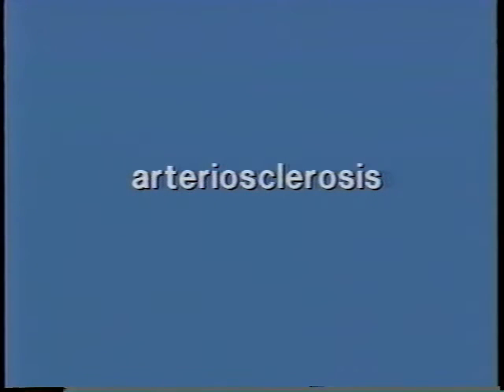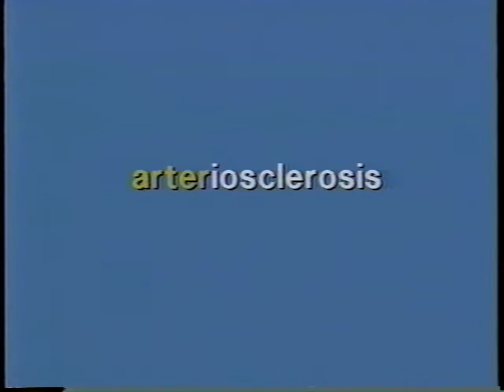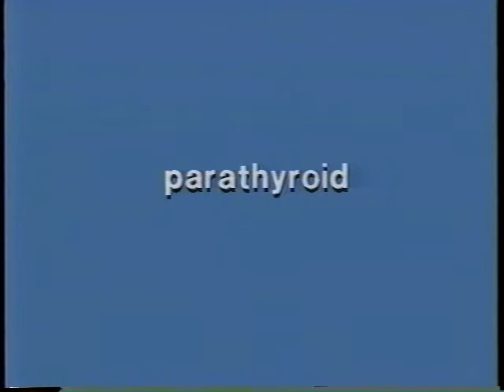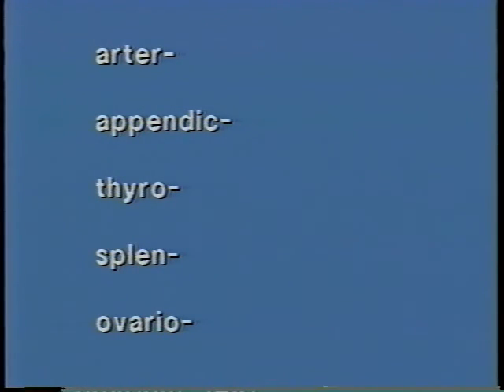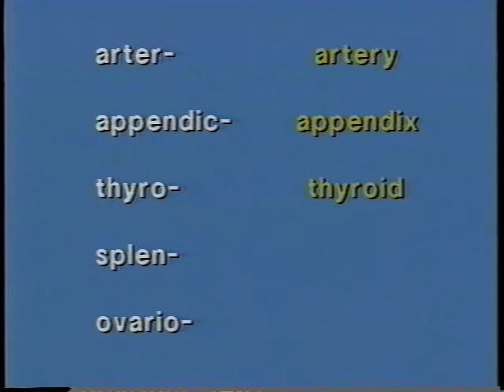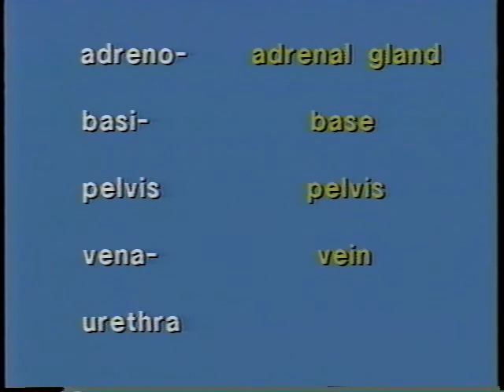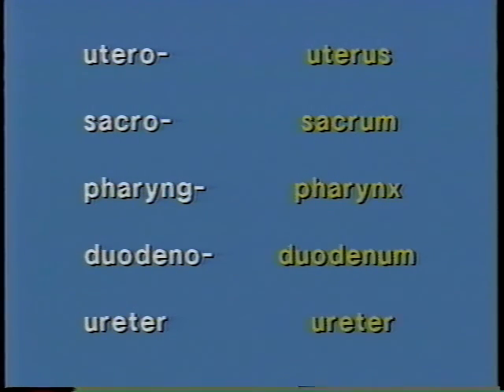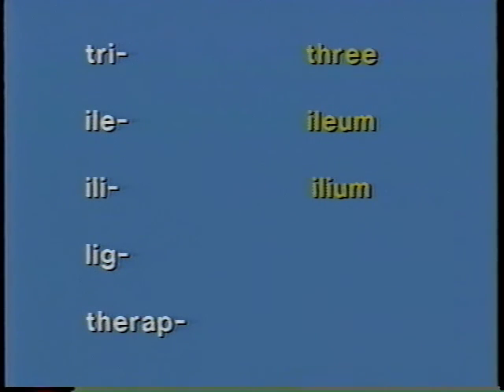Medical Terminology Lesson 12